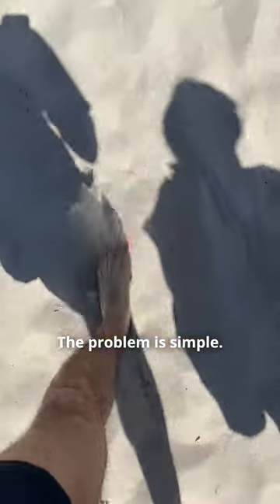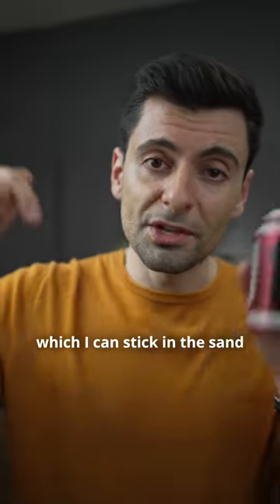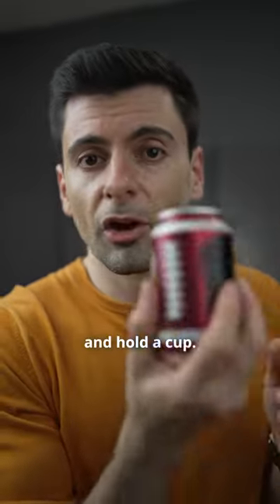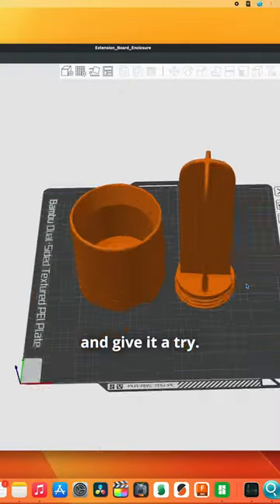😎 3D Printed - 🏖️ Beach Sand - 🥤Can Holder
I designed and 3D Printed this Soda Can Holder, for the Sand on the Beach.
👇😉 more details

Wera Compact Screwdriver